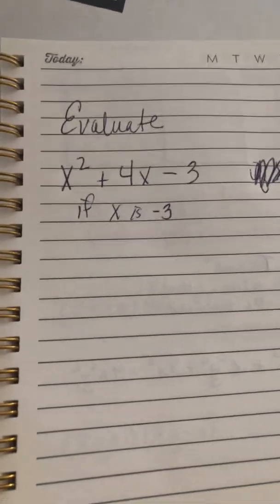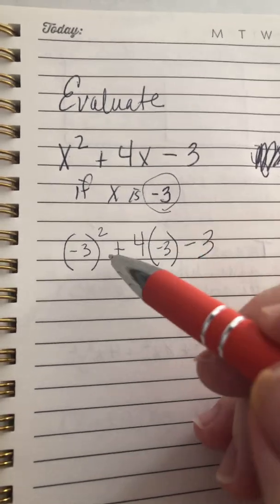Plugging in negative number for x^2